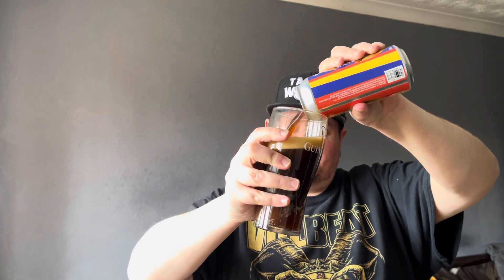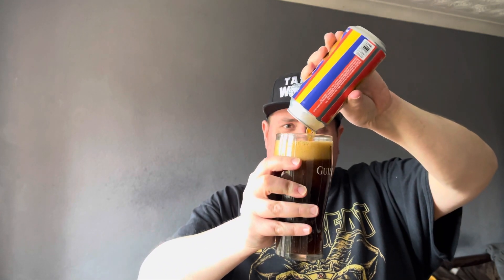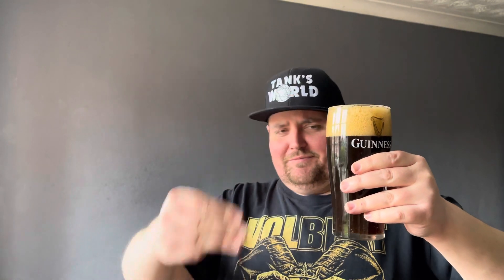Cheeky Choko | Creamy Chocolate & Vanilla Stout